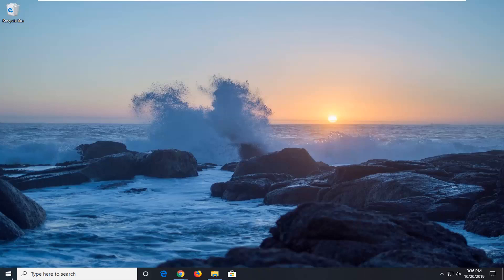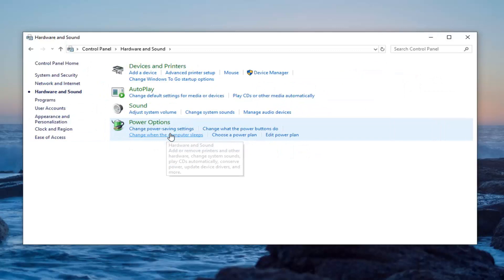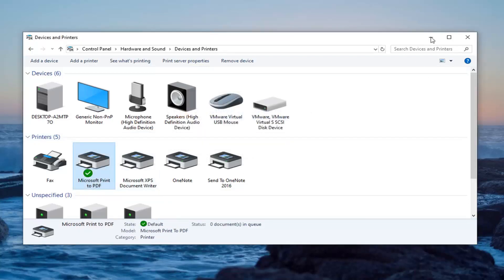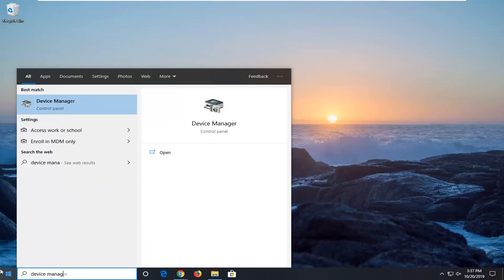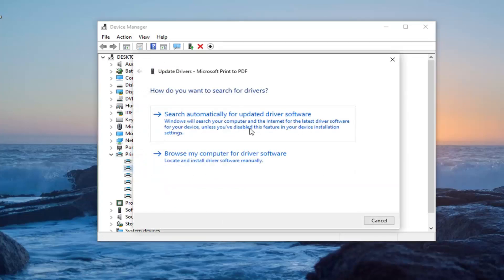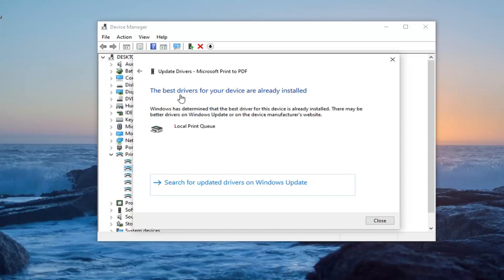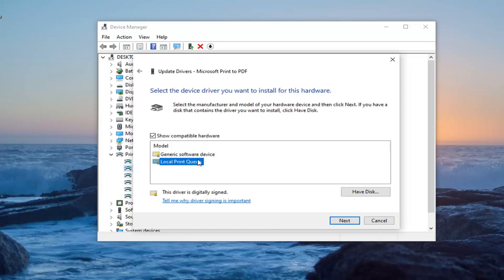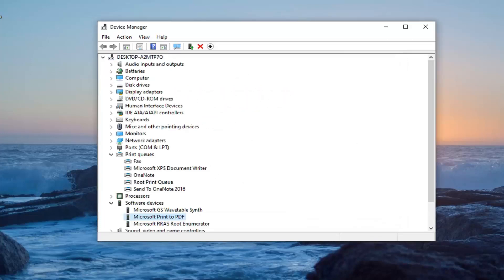How to Fix Printer not Activated Error Code -30 In Windows 10/8/7 [Tutorial]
Here’s the thing, your printer has been working perfectly fine but then comes a day when things turn sideways, and an error message pops up saying “Printer not activated, error code -30.” The question is, then, can this printer issue be fixed, and can it be done in due time? Well, the answer is yes to all.

Getting Printer not activated Error Code – 30 while trying to save as PDF on Windows 10, 8.1 or 7. This is because the PDF Converter might not be able to read the activation code (activation code registry entry was not found). Some other users report after a Microsoft update, while tried printing an Adobe document and received the error message Printer not activated Error Code 20. That cause the error may be caused if the wrong printer is set as the default printer, the printer driver is missing, or if there are conflicts in the device manager. Here some applicable solutions to fix Printer not activated Error Code 30.

Printers are really important these days, especially in workplaces. There are many companies out there that manufacture printer that prints your soft copies into hard copies with lightning speed. However, often you might stumble upon an issue while trying to print a document or whatever. Printer errors are generic and we face them now and then. One of them is the “Printer not activated; error code -30” error which pops up while trying to print a PDF file on your system which is usually caused by the printer not being configured correctly.